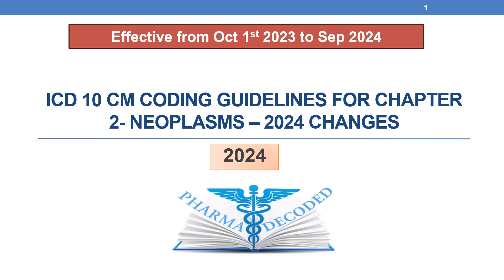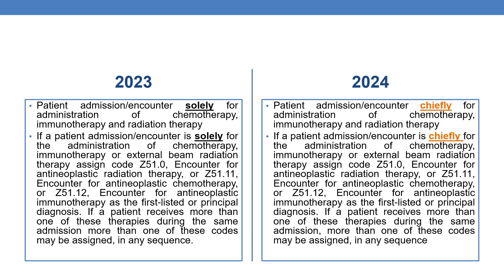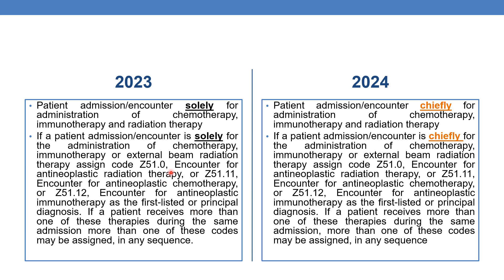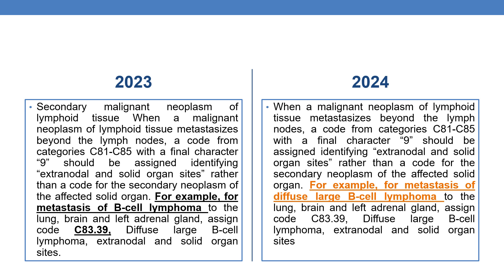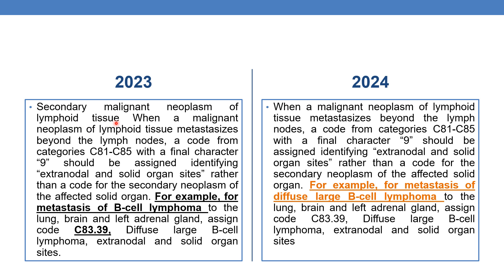ICD 10 cm coding guidelines for Chapter 2 Neoplasms 2024 changes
for detailed coding guidelines for Chapter 2 Neoplasms